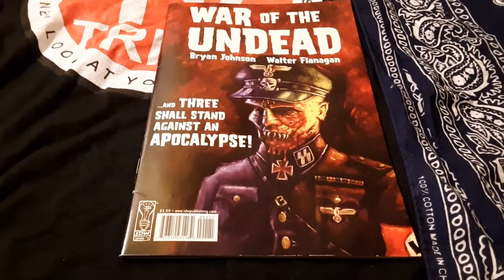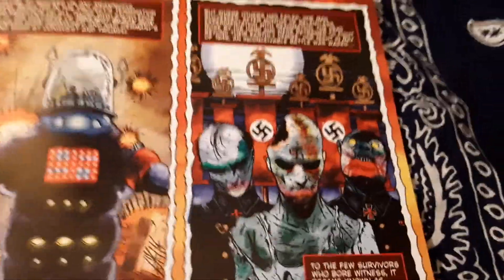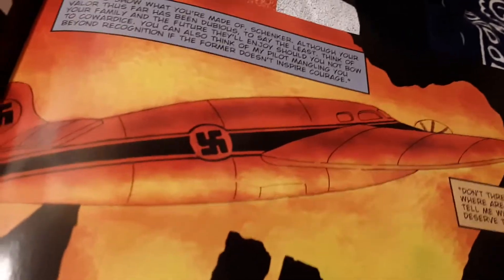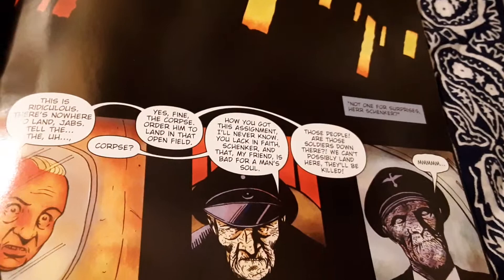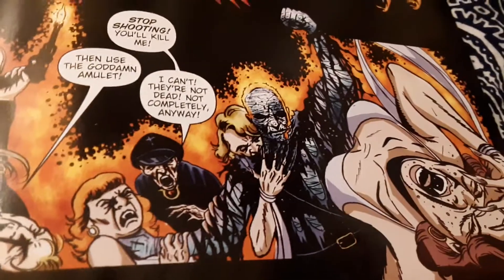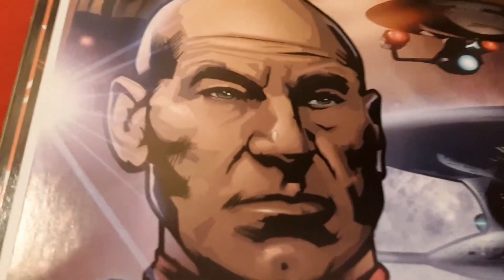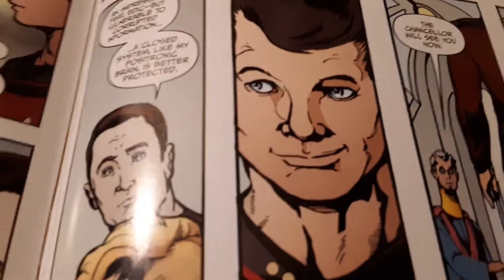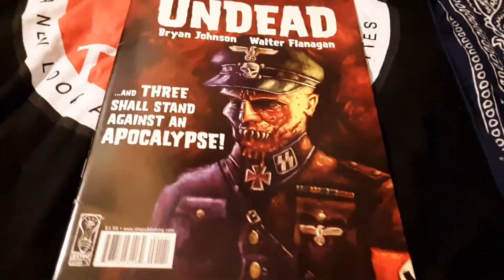WAR OF THE UNDEAD 2007 like nothing you ever seen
comic book review